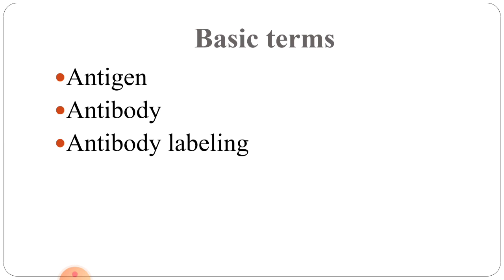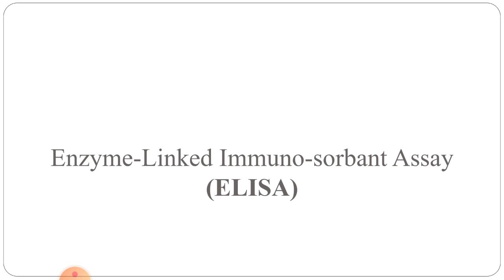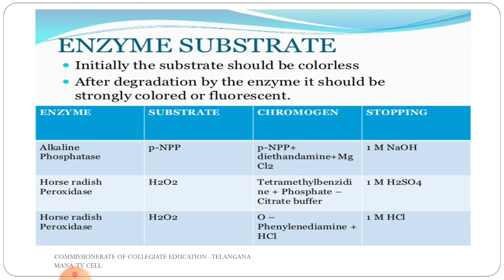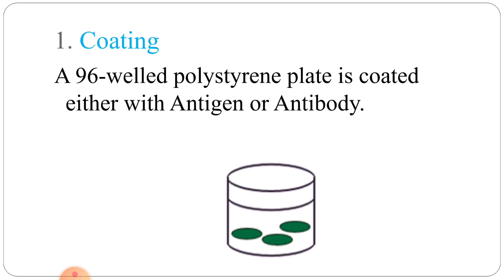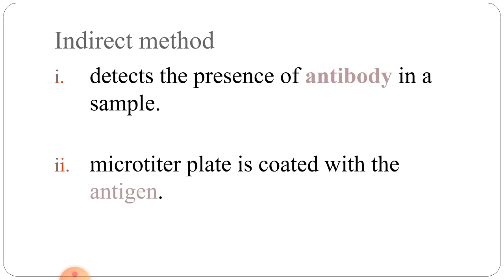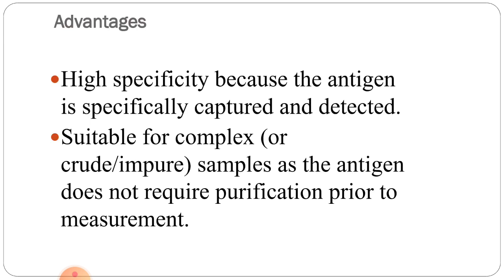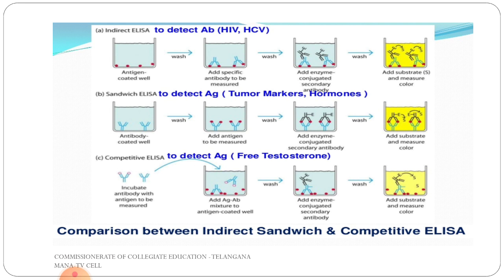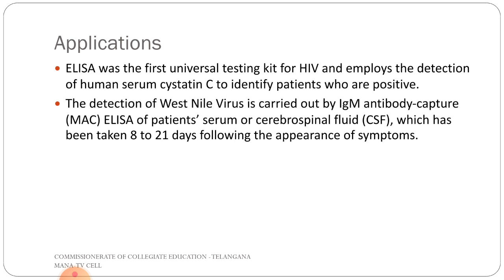ELISA- Labelled Antibody based techniques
Elisa